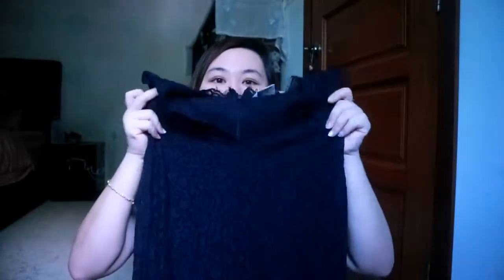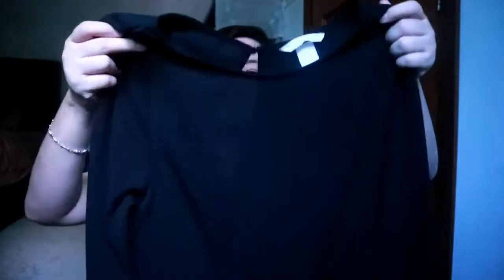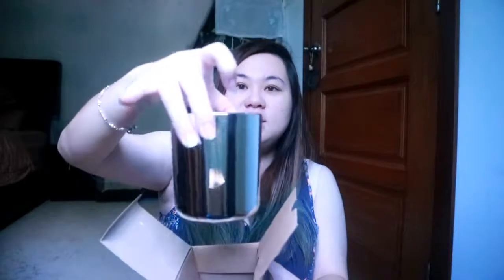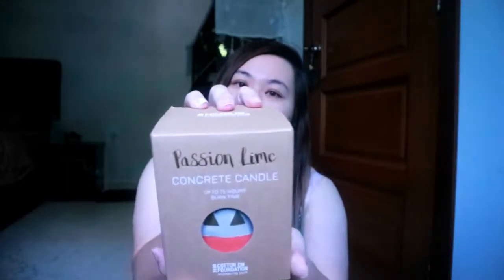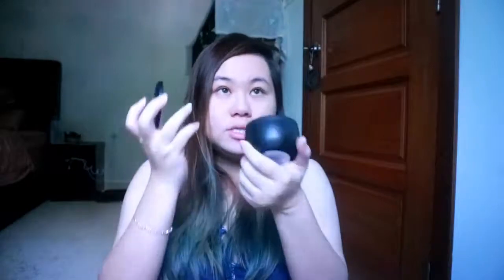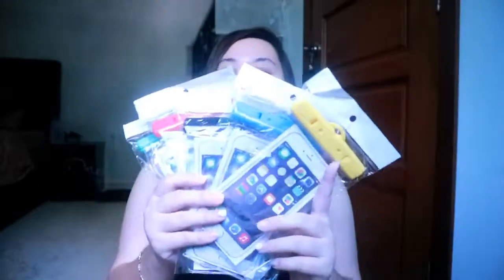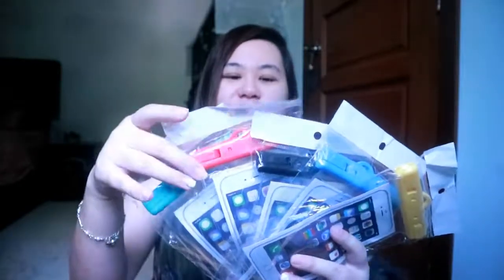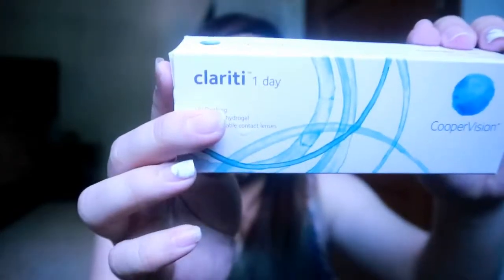Dose of Happiness : May Hauls & Faves| JessBani #8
Hi banier. This is a haul vlog and some of my faves item of May!

Item mention:
H&M dress
Cotton on scented candle
Hand phone accessories
Contact lenses